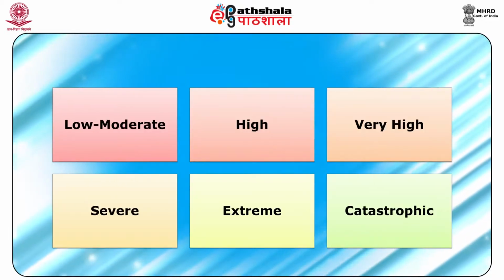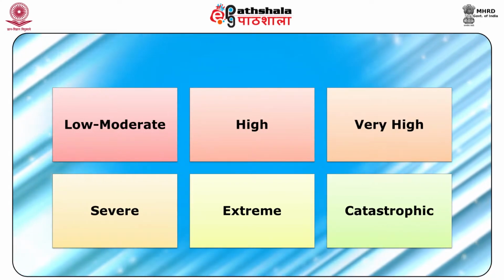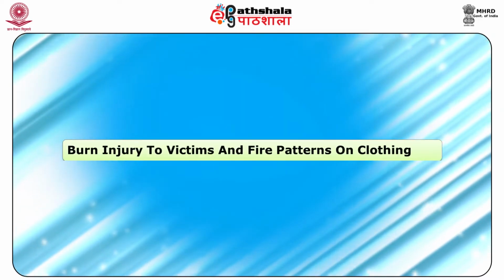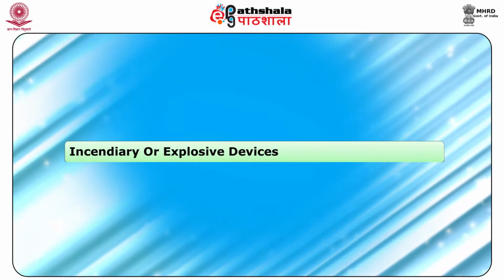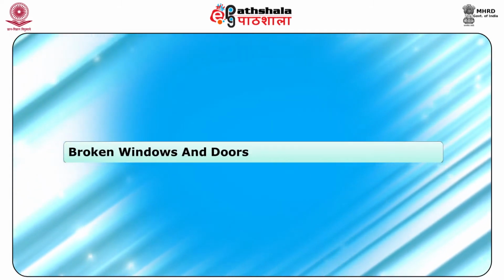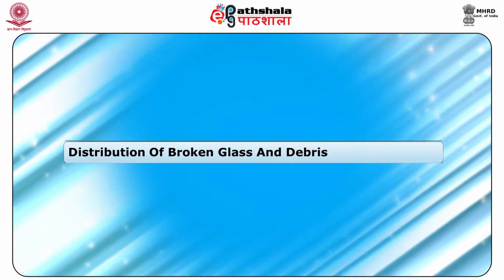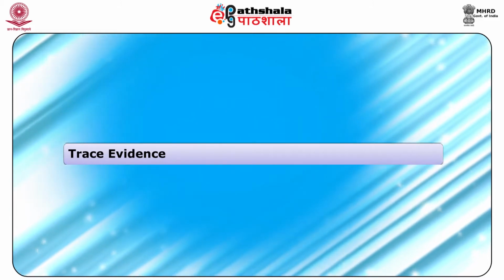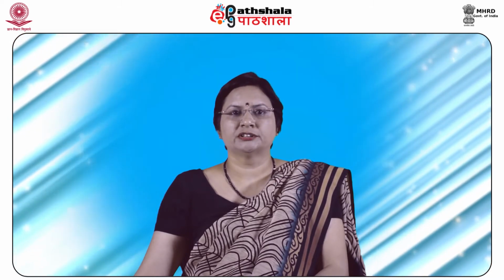Excise Act (FSC)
Subject: Forensic Science
Paper: Forensic Chemistry and Explosives
Module: Excise Act
Content writer: Prof. A. K. Gupta; Prof. Kriti Nigam